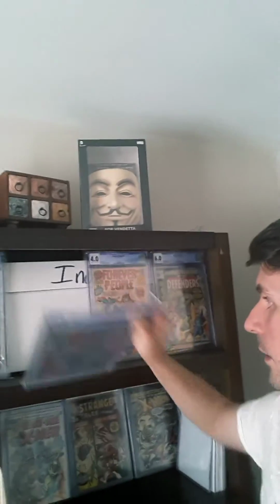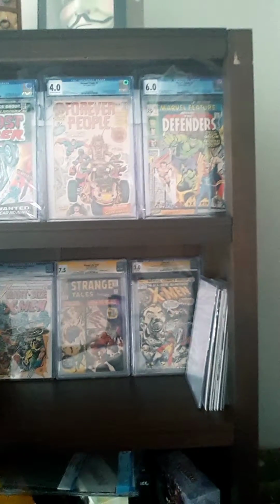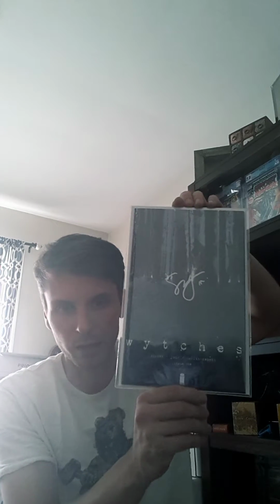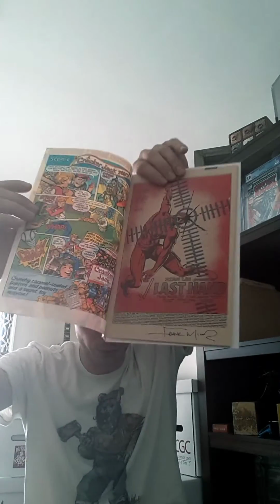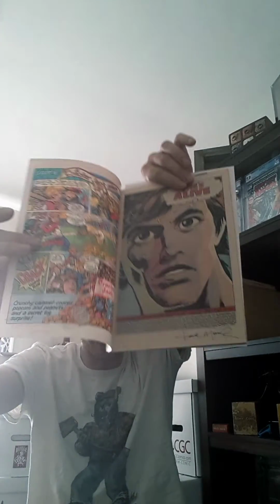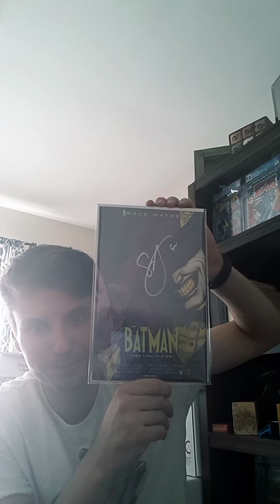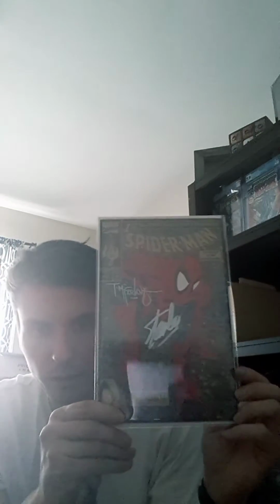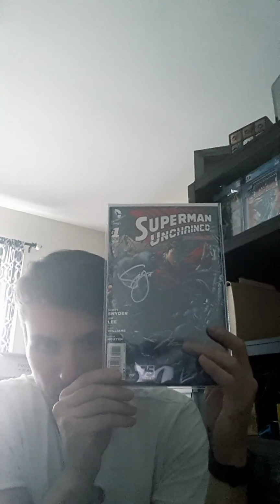Signed comic books!! part 1